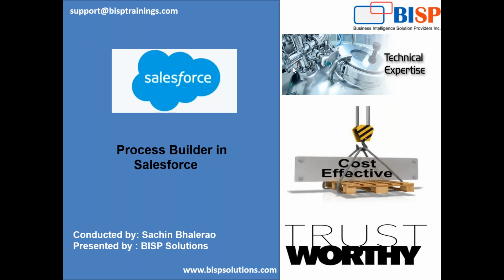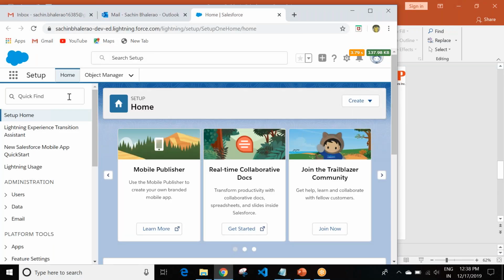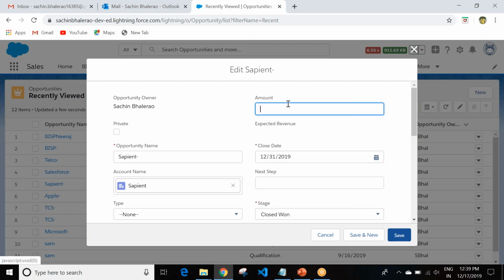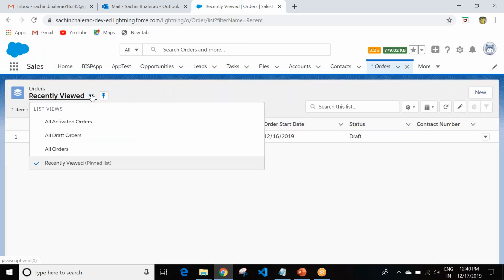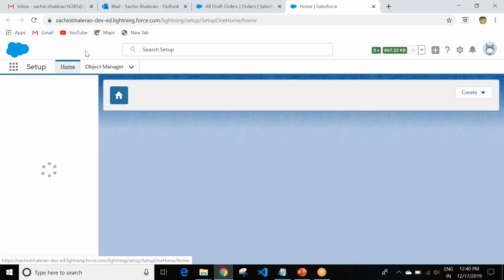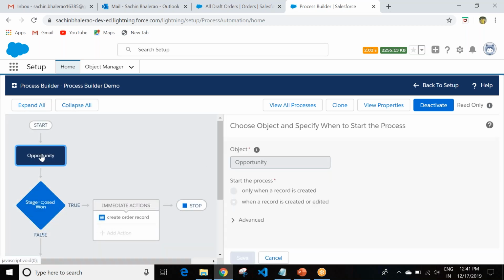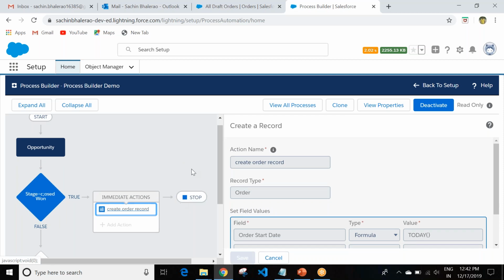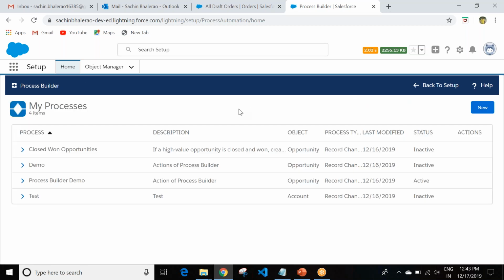Salesforce Process Builder |Salesforce Automation using Process Builder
| Salesforce Automation | How to start with the process builder in Salesforce?

In this video tutorial we are going to learn what is Process Builder and how to automate our processes. It helps you to automate business processes like record update, email alerts and any tasks you assign. It’s an extension of workflow rules containing more features. We can create the whole process in one place rather than using different workflow rules. Our certified expert shares their experience with the help of this video tutorial and explains how to perform task. You can explore our online training course in Cloud computing category.
We have published videos on our You Tube channel for lighting and lightning web components which is trending technology now a days, you can explore all the tutorials and please like our videos and subscribe our channel for more updates.

Let’s talk about Salesforce process builder, it is a powerful tool and you can use to automate business processes. It has a simple interface that allows you to point and click to select objects and fields while setting up immediate and time-based actions. Process builder allows you to do more than a simple workflow would. It is a tool that allows you to automate business processes using a graphical representation of your process. It is like workflow tool that helps you easily automate your business processes by providing a powerful and user-friendly visual representation of your process. The Process Builder’s simple and powerful design allows you to build customize the automated process.

Automate Simple Business Processes with Process Builder...How salesforce process builder helps to automate business process?
The Process Builder is a point to click tool that lets you easily automate the business processes and you can see graphical representation of your process as you build. salesforce process builder allows you to do more than a simple workflow would you require.